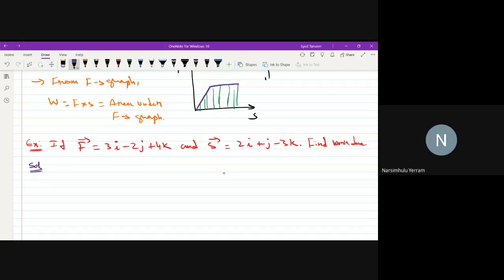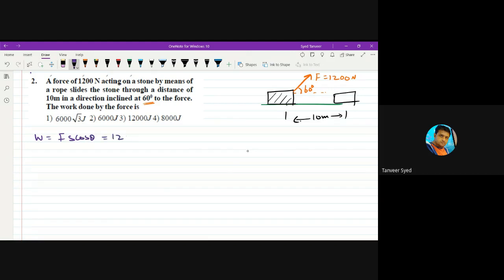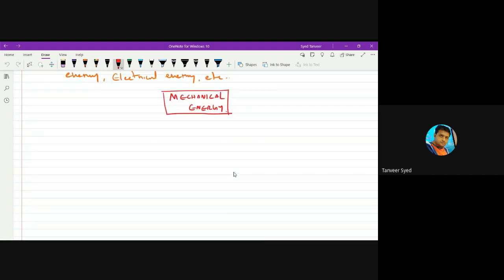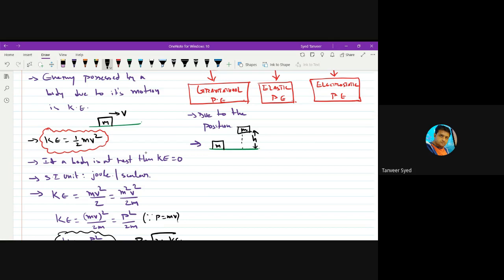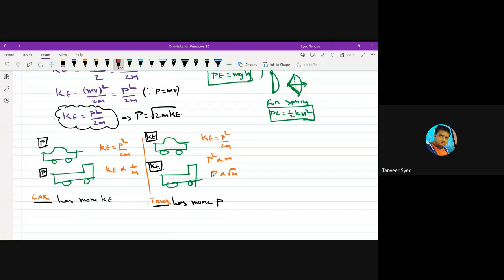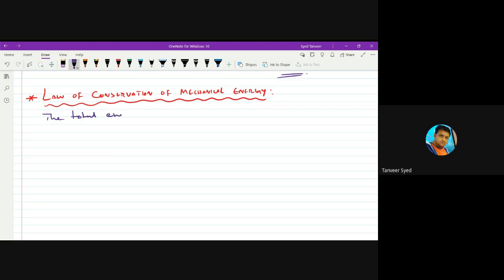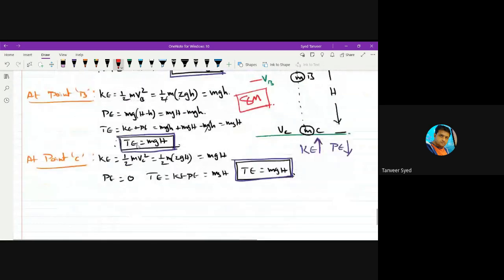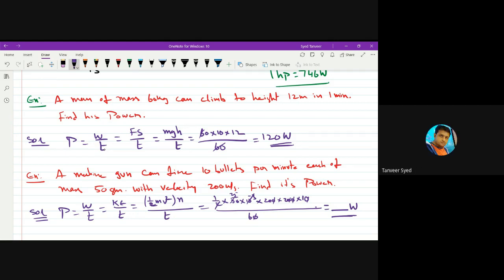IIT Foundation Physics Class 41 :NEWTON'S LAW OF MOTION 13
Questionary and Explanation on energy